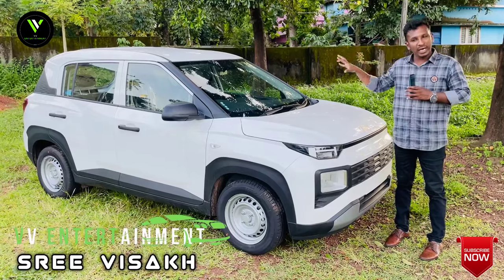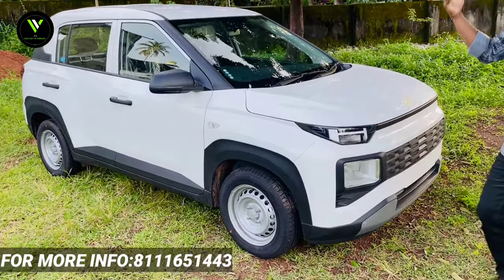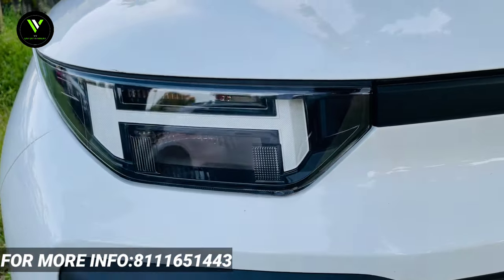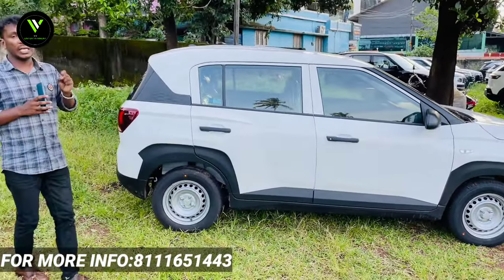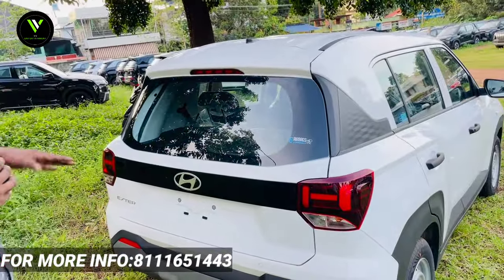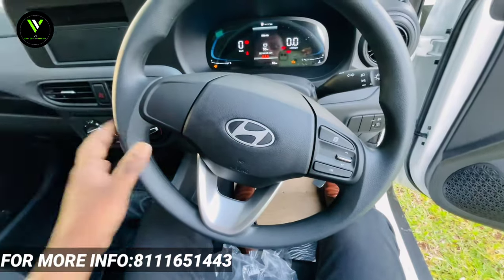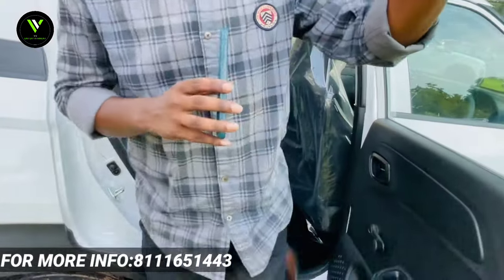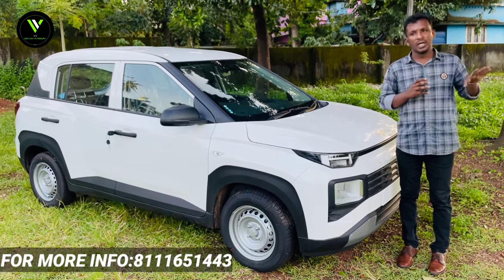HYUNDAI EXTER EX BASE VARIANT DETAILED MALAYALAM REVIEW // ONROAD PRICE // EMI // FEATURES